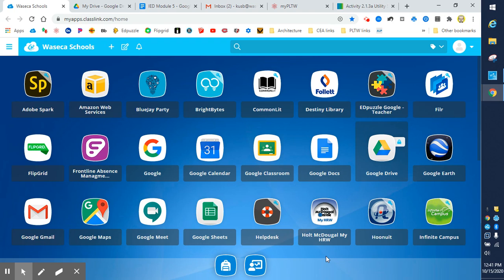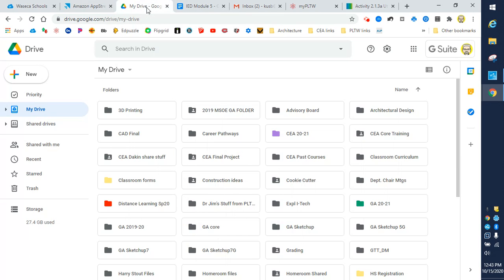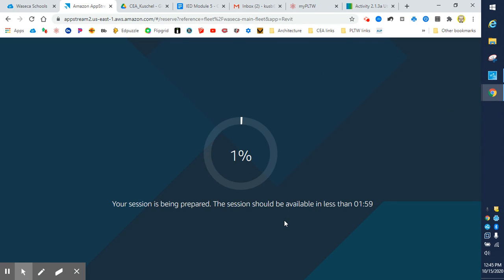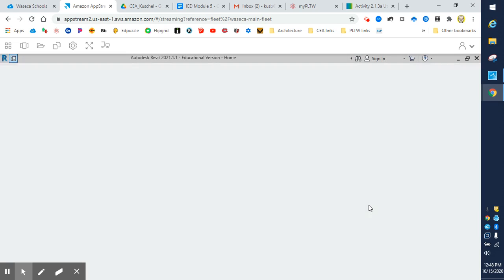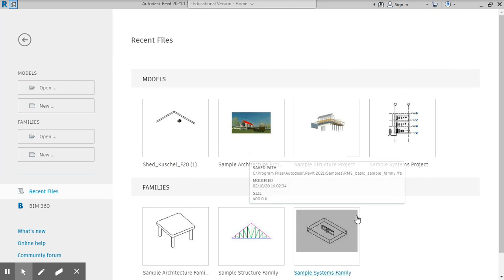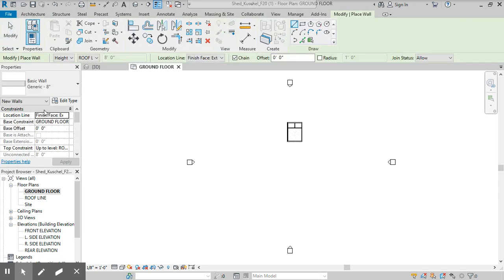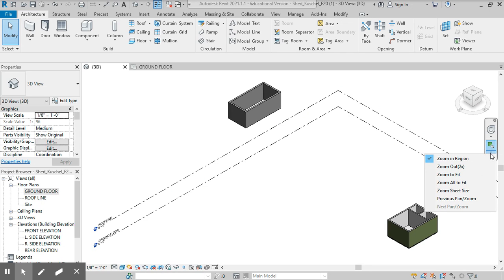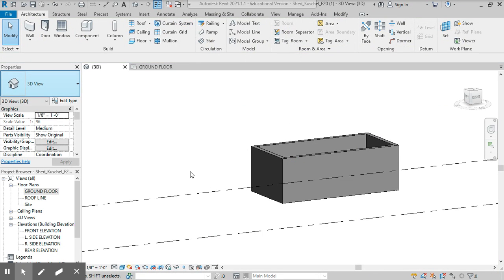CEA - Revit Intro